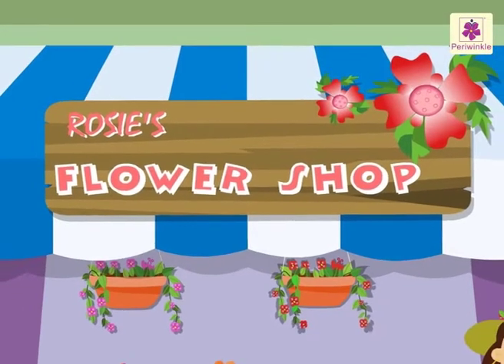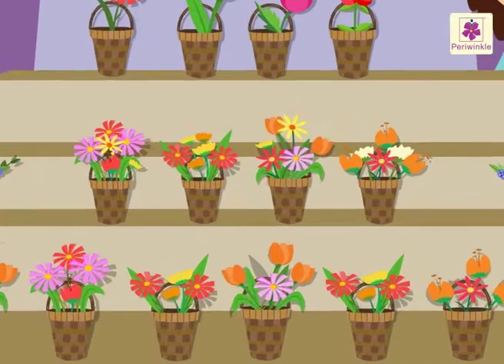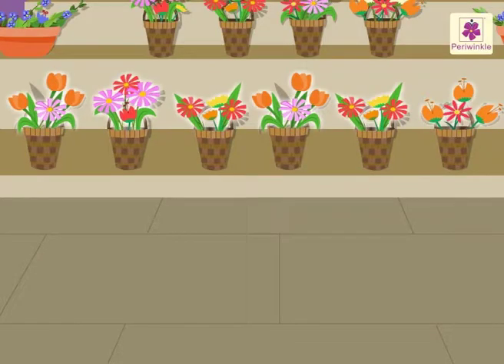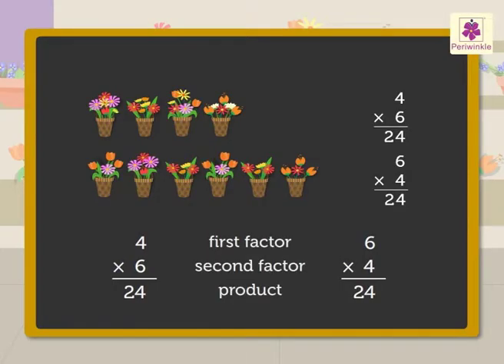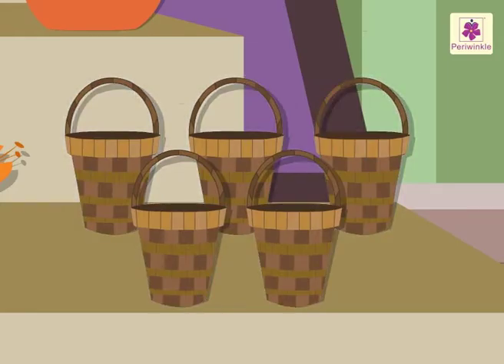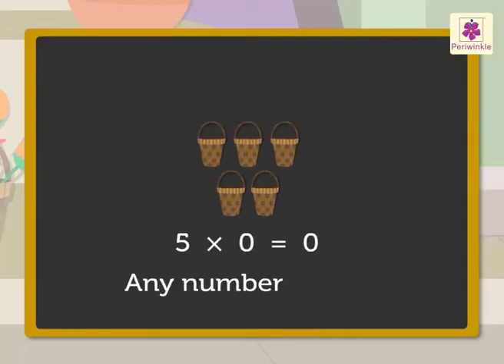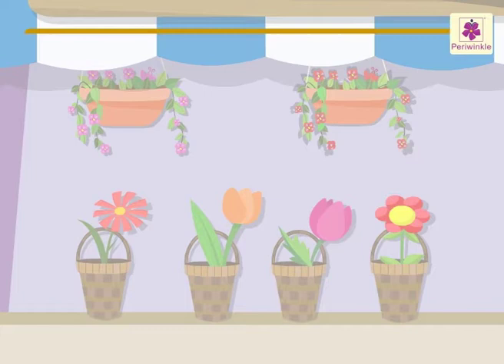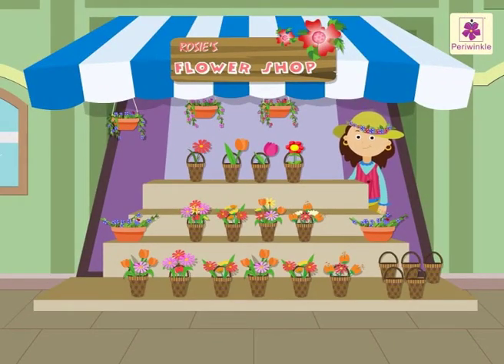Multiplication Properties | Mathematics Grade 3 | Periwinkle